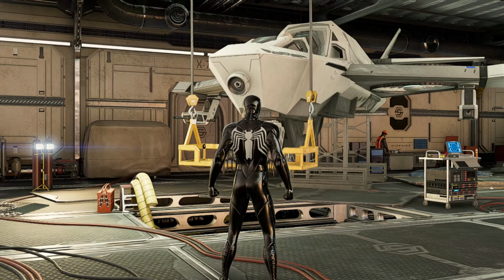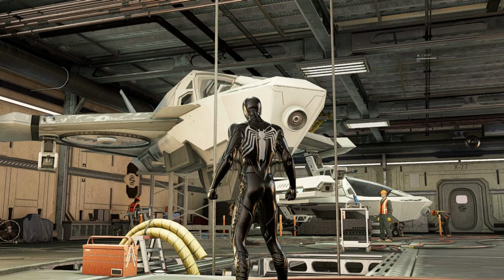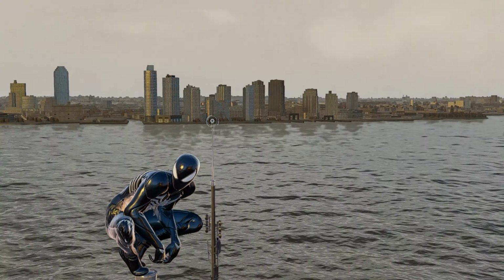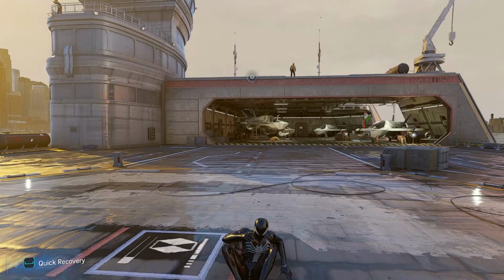Marvel's Spider-Man 2 PS5 - Symbiote Suit *Gameplay & Skill Showcase* ► Spider-Man PC Gameplay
Marvel's Spider-Man 2 PS5 / Spider-Man 2 PS5 Gameplay / Spider man 2 Gameplay / Spider Man 2 Gameplay 4K / Spider Man 2 Gameplay Review / Spiderman Gameplay / Spiderman

Marvel's Spider-Man 2 PS5 Peter's Advanced Suit & Black Symbiote suit gameplay on Spider-Man PC Remastered

About Spider-Man 2 - Spider-Men, Peter Parker and Miles Morales, return for an exciting new adventure in the critically acclaimed Marvel’s Spider-Man franchise for PS5.
Swing, jump and utilise the new Web Wings to travel across Marvel’s New York, quickly switching between Peter Parker and Miles Morales to experience different stories and epic new powers, as the iconic villain Venom threatens to destroy their lives, their city and the ones they love.

Mods Used:
▪︎ Tango's PS5 Symbiote Suit With Extras
▪︎ Tango's PS5 Advanced MKII Suit
▪︎ Web of Shadows SM2 Tendrils
▪︎ Darth's Symbiote Tendrils and Trails
▪︎ Venom Webs v2
▪︎ Avernix's Webgliding
▪︎ Agro's Symbiote Tendrils
▪︎ TASM 2 Expressive Animations v3.0
▪︎ Spider-Man 2 PS5 Demo Lighting
▪︎ Spider-Man 2 Inspired Reshade Pack
▪︎ Increase Speed Cap

Video Credits - THE TUFFF GAMING

Spider-Man Remastered Reshade, Spider-Man Remastered Photorealistic, Photorealism, 4k, 8k, HD, PS5, Unreal engine 5, UE5, RTX 4090, RTX 30 Series